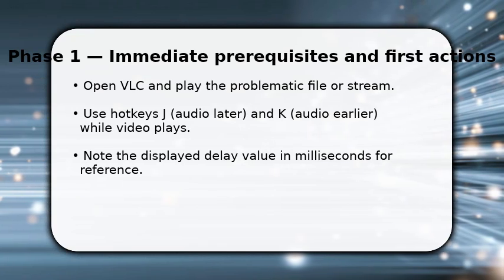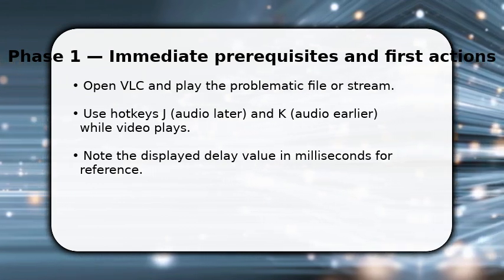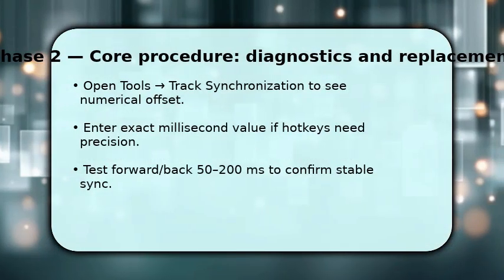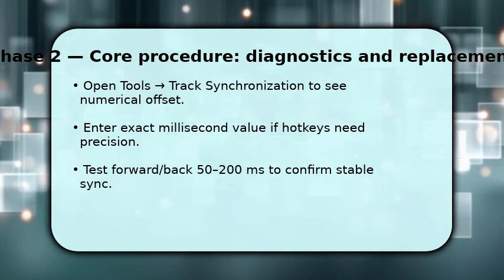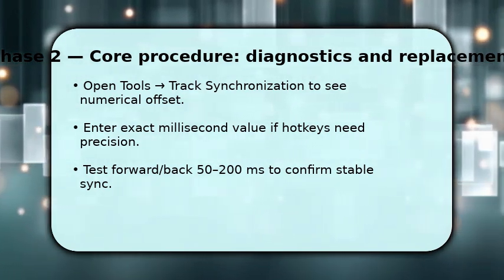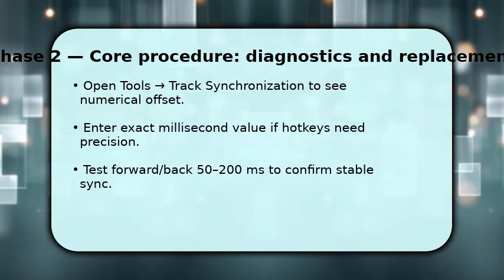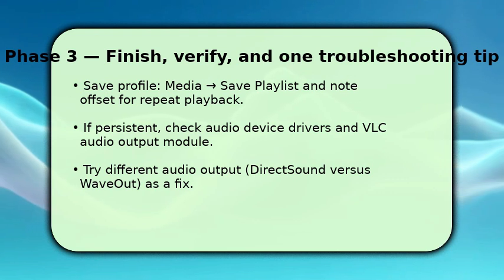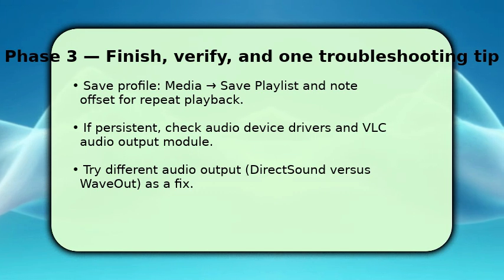How to Fix Audio Delay in Vlc Pc (only Way)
How to Fix Audio Delay in Vlc Pc (only Way) | 🔒 Surfshark VPN Deal — Stay private and secure. $1.99/mo + 3 Months Free ▸

This video provides a comprehensive guide on troubleshooting and fixing audio delay issues specifically within VLC media player on PC. Learn step-bythy fixes to ensure your playback is synchronized for an optimal listening experience.

fix audio delay, audio sync in vlc pc, resolve vlt timing issue, vlc media player problems, correct sound lag on windows